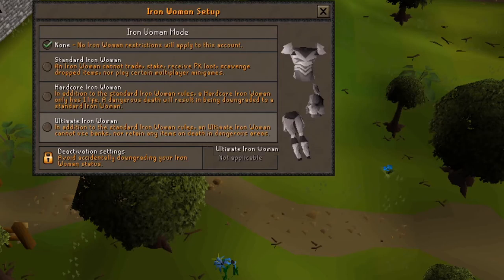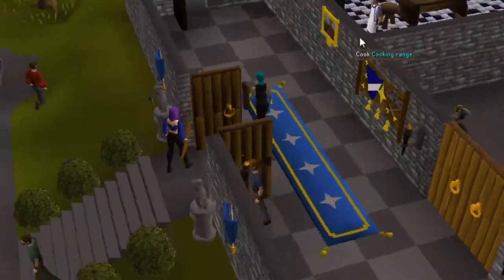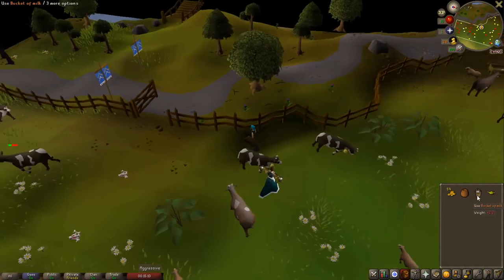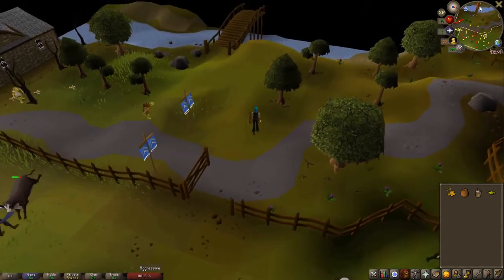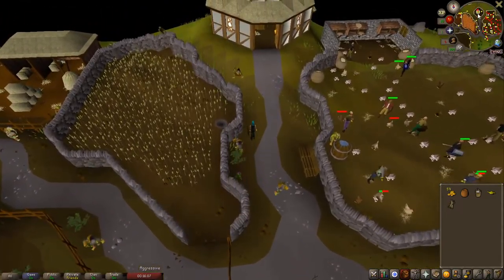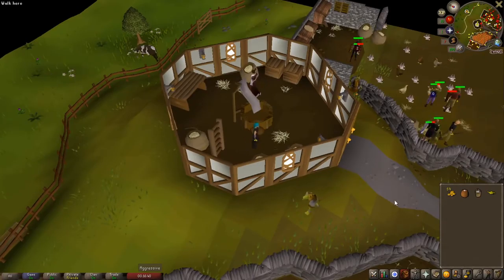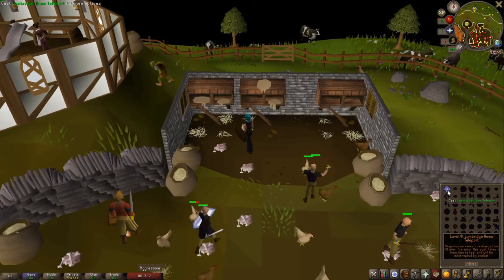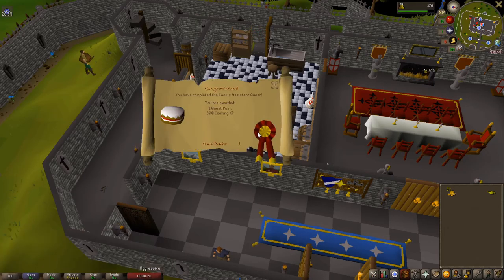Cook's Assistant (Ironman Quest Guide)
Cooks Assistant done the Ironman way